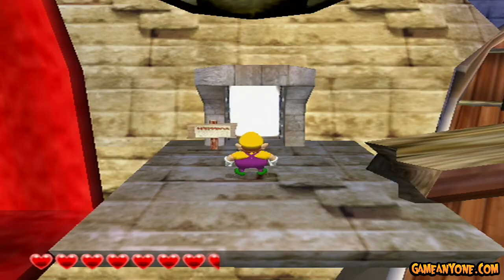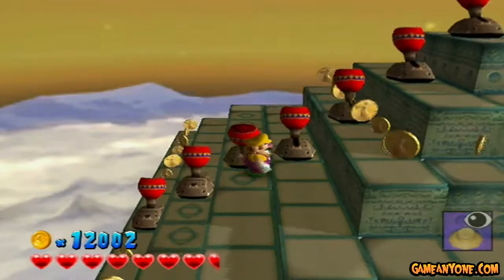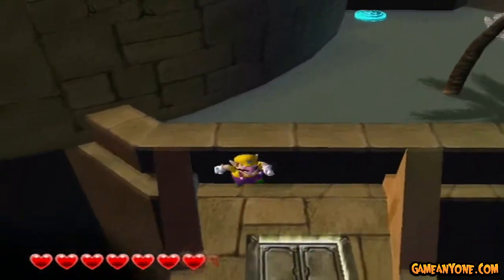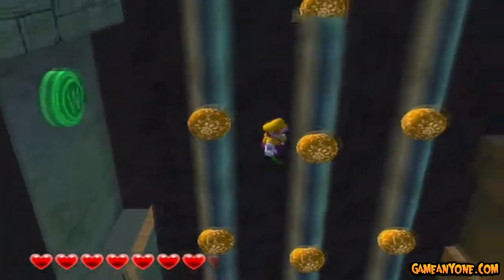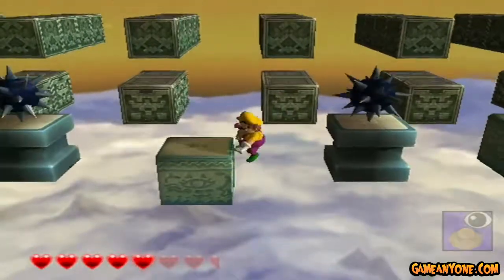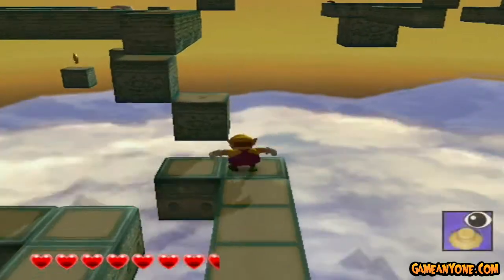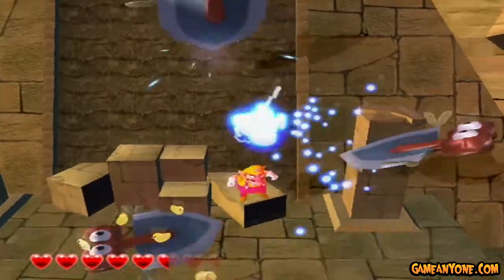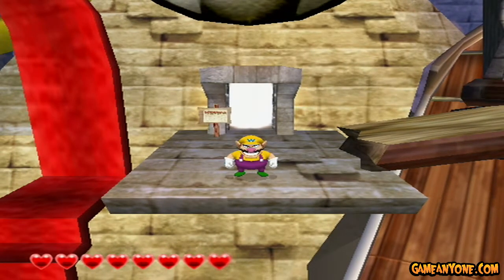Wario World Episode 10: Raiders of The Lost Wah!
Time to tackle the final regular stage in the game. Appropriately Egyptian themed because it wouldn't be a Wario game without some sort of pyramid now would it.